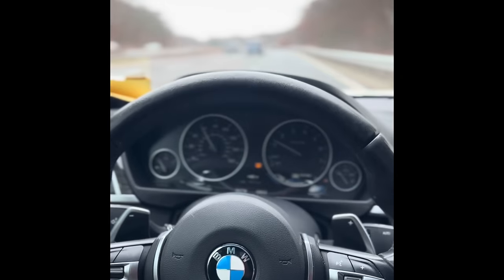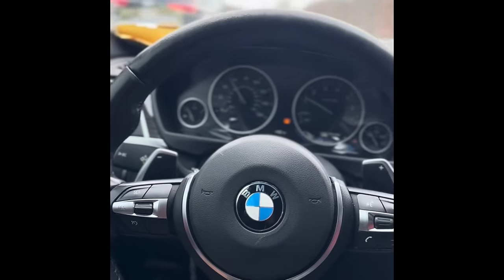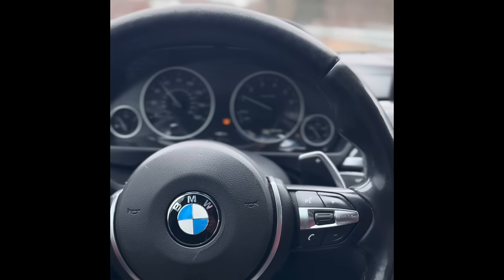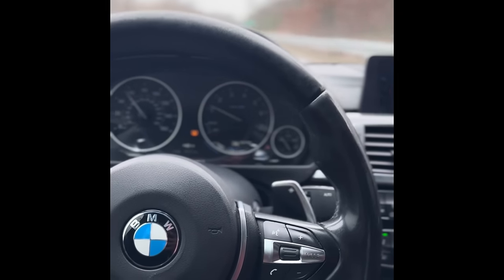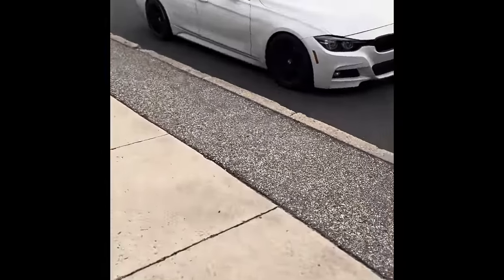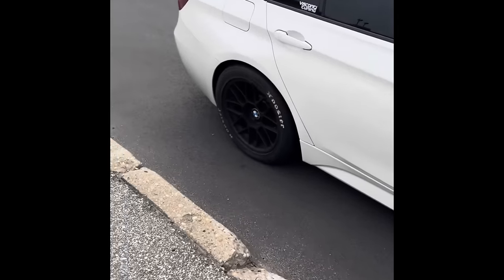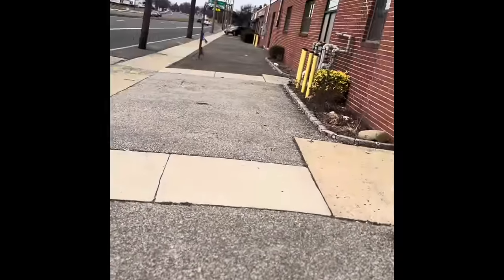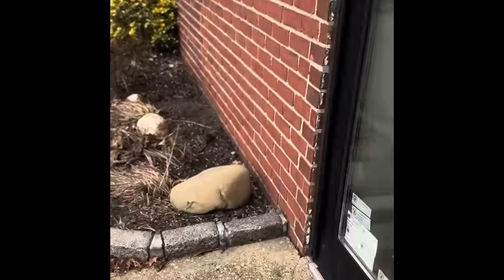FIRST NOHESI VLOG!!!!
Tune in as we prep for Jepps 340 first dyno & we showcase b58s new Air2Air cooling setup!!!

Theres a lot of time & dedication we put behind the scenes & decided to show you a preview!